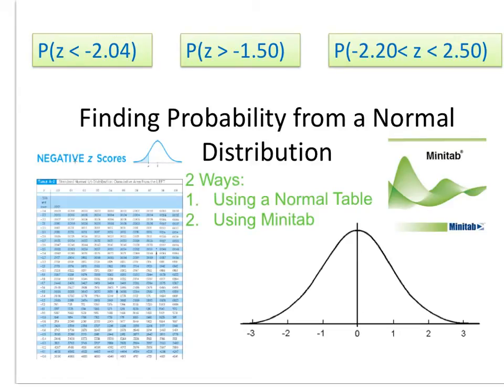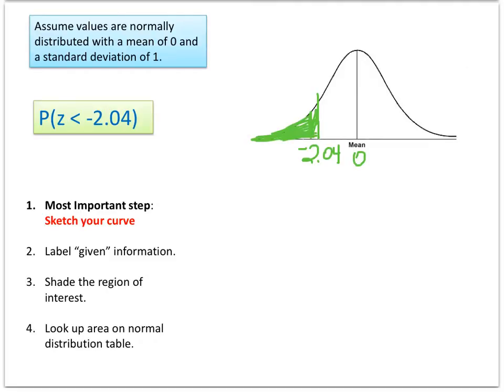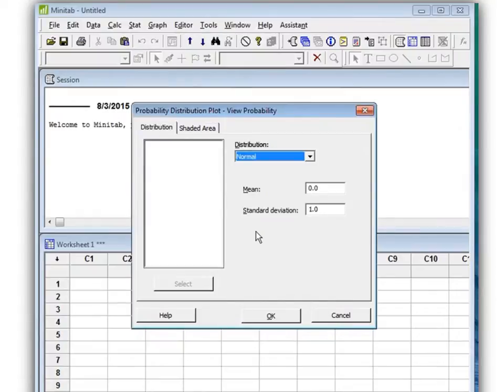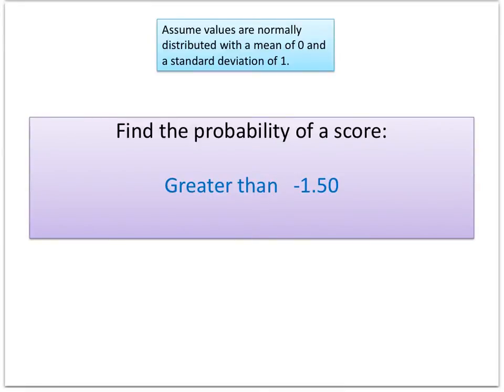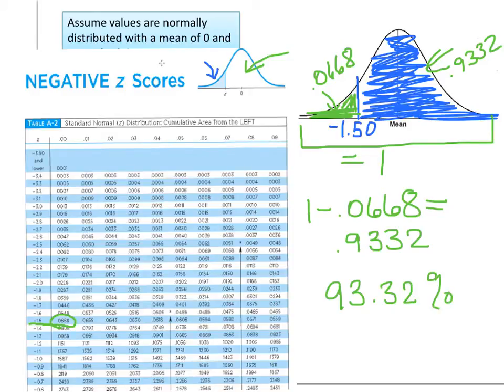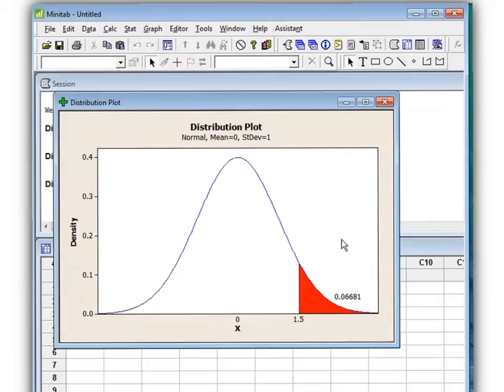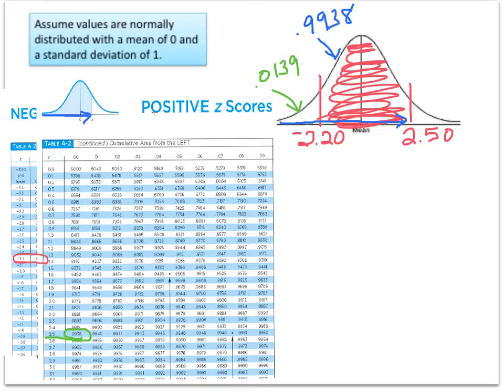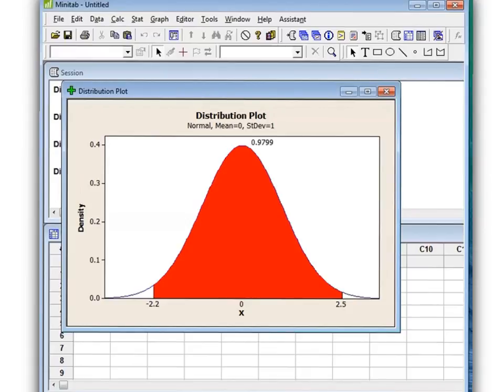Probability from a Normal Curve 2 Ways Table and Minitab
Calculate probability by finding area under the normal curve using the standard normal table AND by using Minitab.